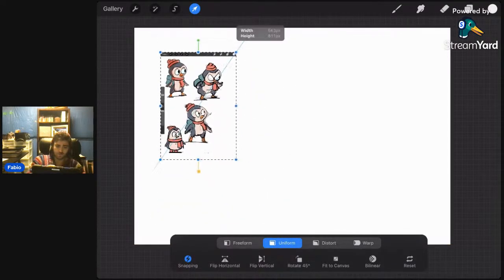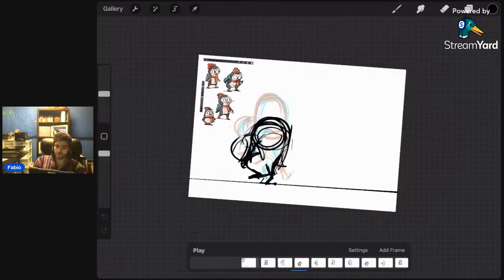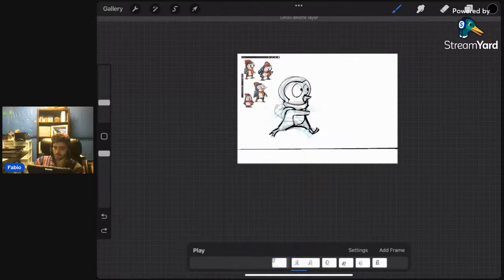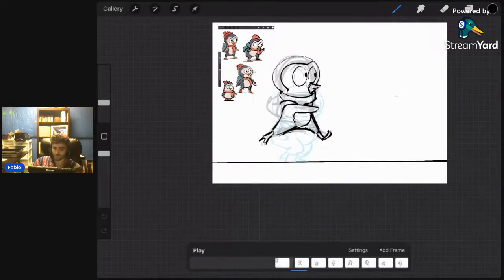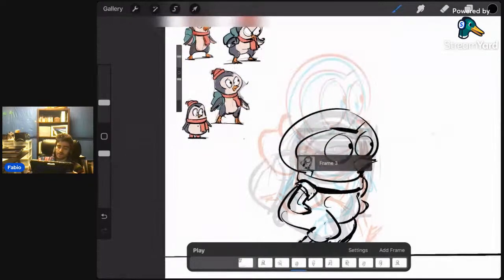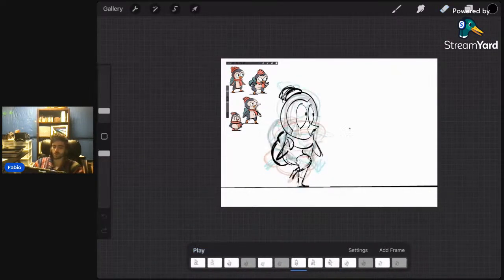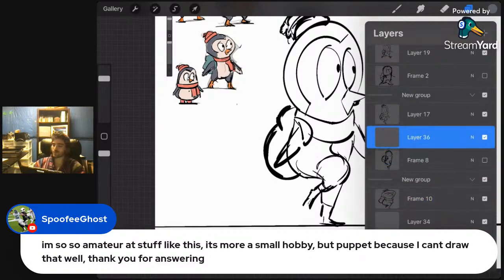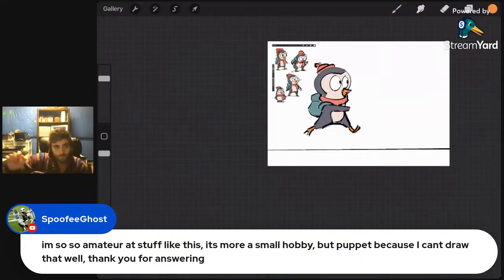LS #028: Animating a RunCycle in Procreate!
hi! so i am experimenting with a character for a simple platform game, so I want to experiment with a few variations of how he would run jump and attack.
lets go!